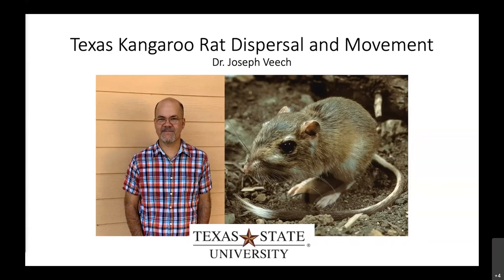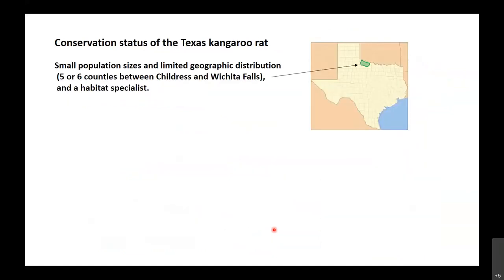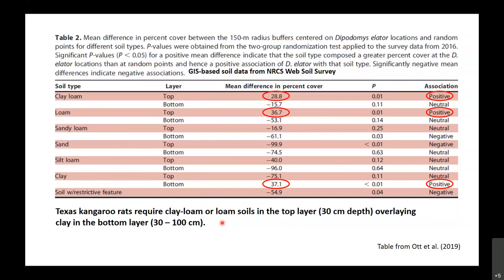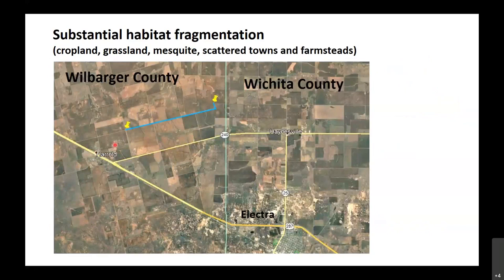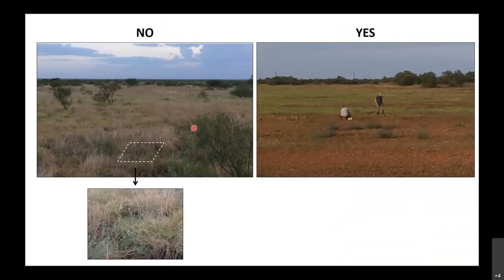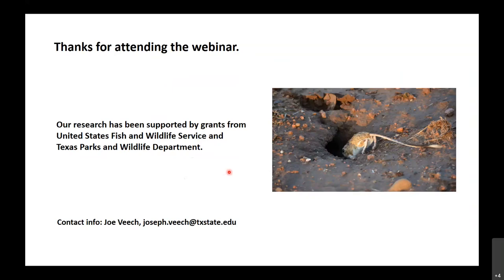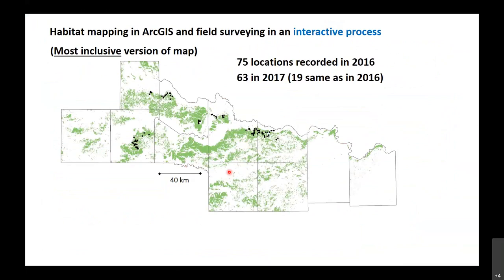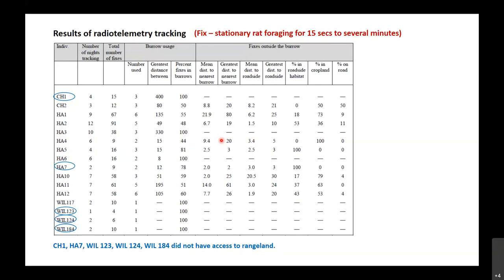Wildlife Diversity Webinar | Texas Kangaroo Rat Dispersal and Movement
Join us for a webinar on the Texas kangaroo rat (Dipodomys elator). This kangaroo rat occurs within a very small region in north Texas. Within this region, its populations are further limited by very specific habitat requirements. As such, the species has never been very common and current populations seem to be small and widely scattered.

Dr. Joseph Veech will first discuss the basic ecology and conservation status of the Texas kangaroo rat. This will be followed by a more detailed presentation of recent research conducted in Summer 2018. That research involved radio-tracking of the nightly movement of individual kangaroo rats so as to learn more about their habitat use and activity patterns. They found that kangaroo rats tend to use the lightly vegetated strips of grassy vegetation along rural unpaved roads and the edges of crop fields. They avoid using natural grassland areas (rangeland) unless they are highly degraded. These somewhat unusual habitat associations are best interpreted in the context of historic ecological and climatological processes that created and maintained the requisite habitat of the species.
Since 2008, Dr. Joseph Veech has worked as a professor in the Department of Biology at Texas State University. He has a B.S. from Texas A&M University, an M.S. from New Mexico State University, and a Ph.D. from University of Nevada - Reno.

For questions or more information about the Wildlife Diversity Webinar Series,